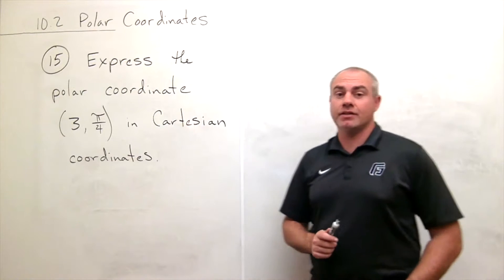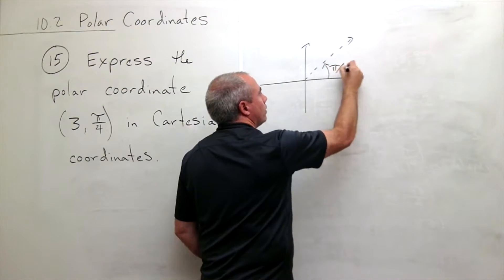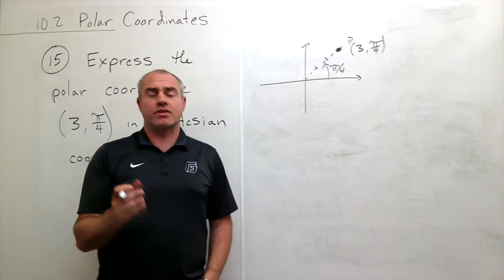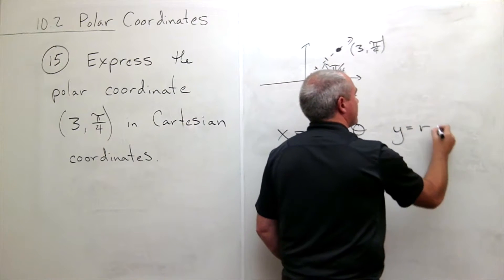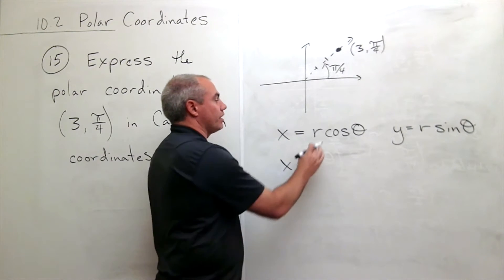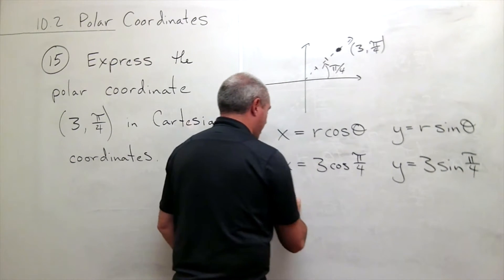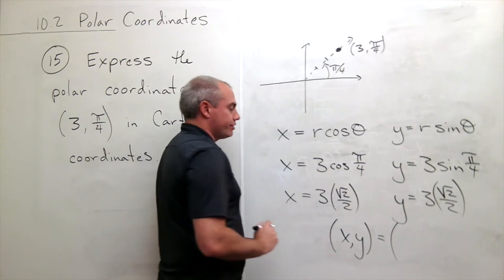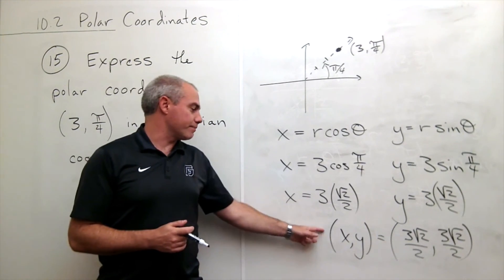Polar Coordinates, Example 2